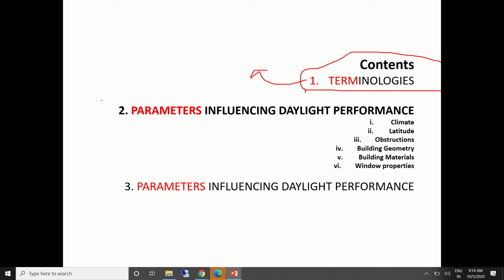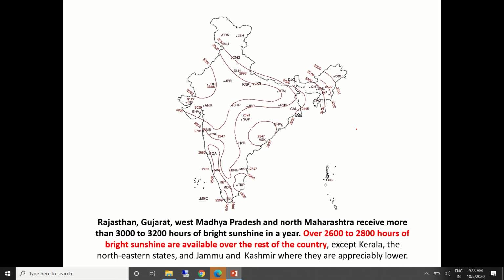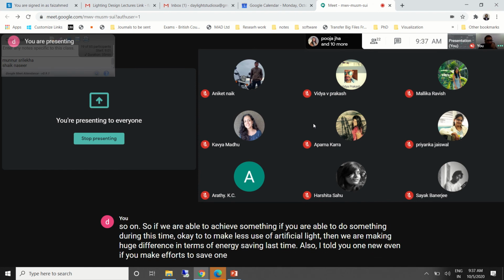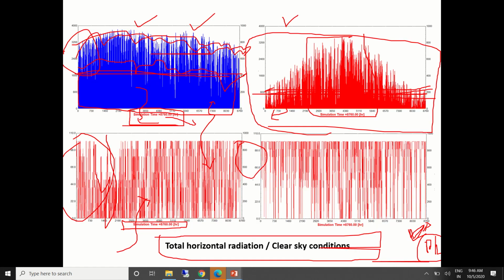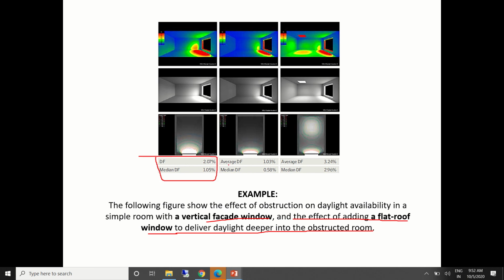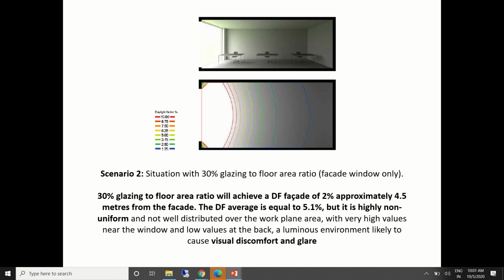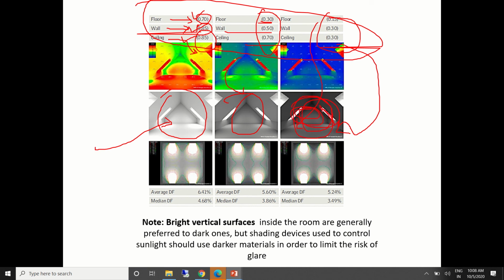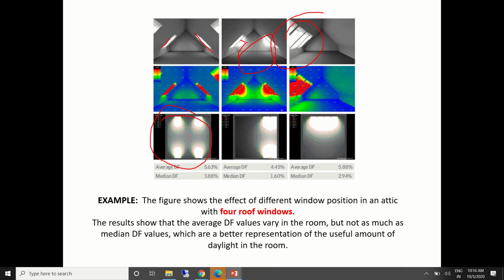Factors influencing Daylight Design